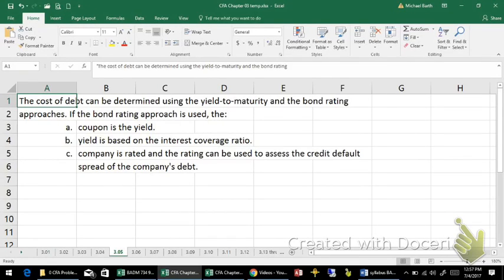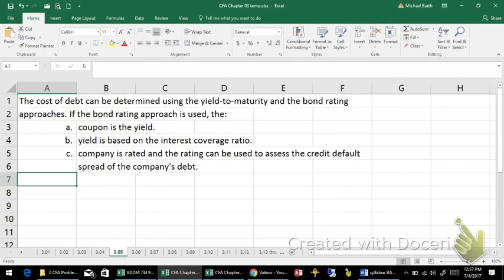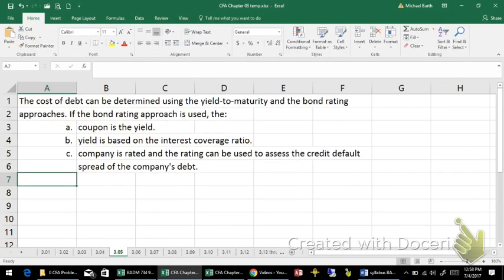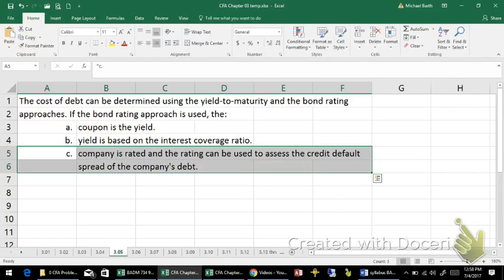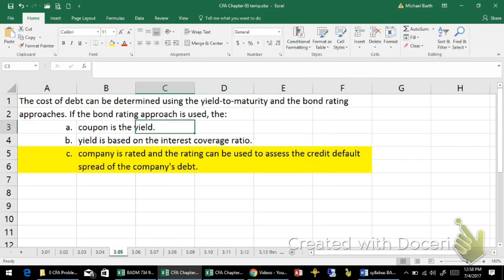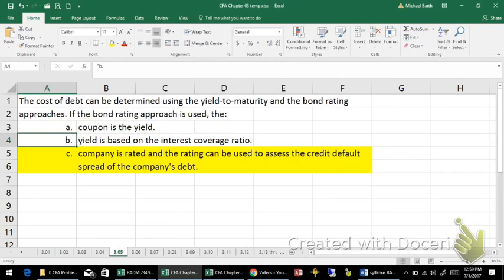CFA Problem 03.05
This is end-of-chapter problem 03.05 from the CFA textbook "Corporate Finance: A Practical Approach".